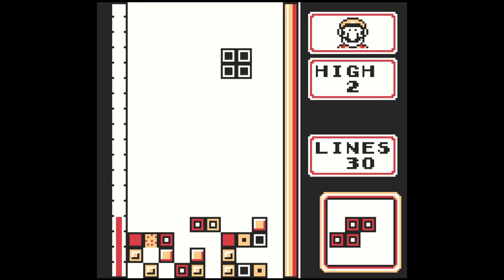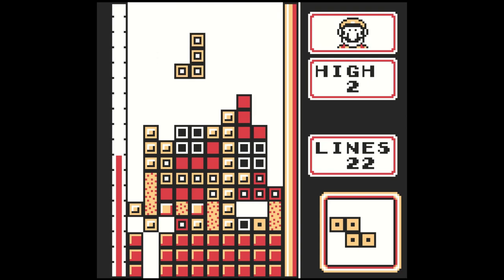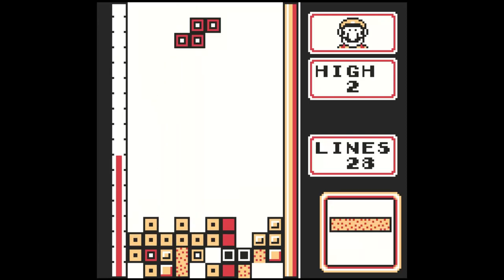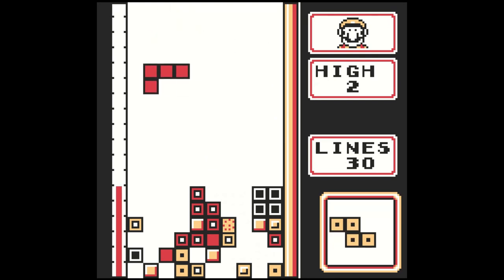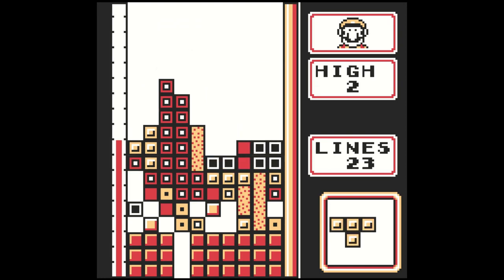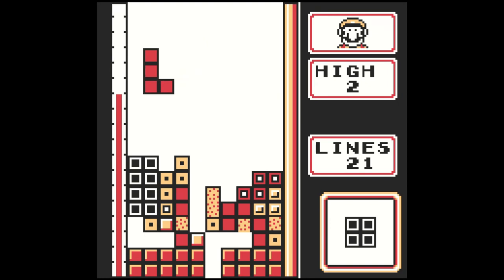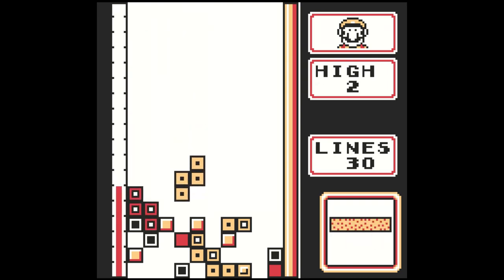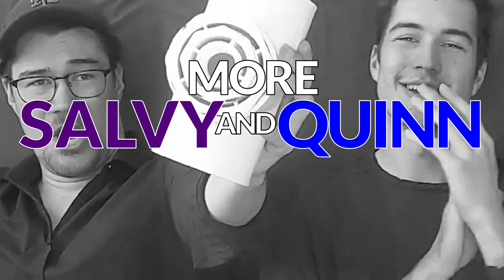Green Tetris Let's Play (with NO CHICKEN SEX)